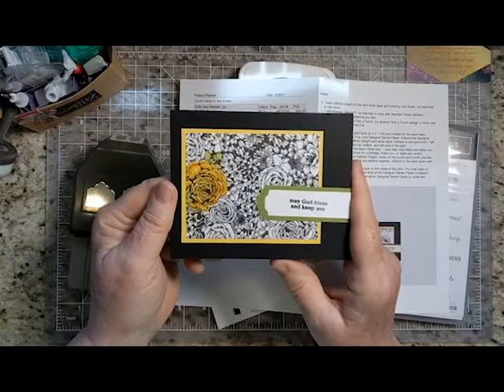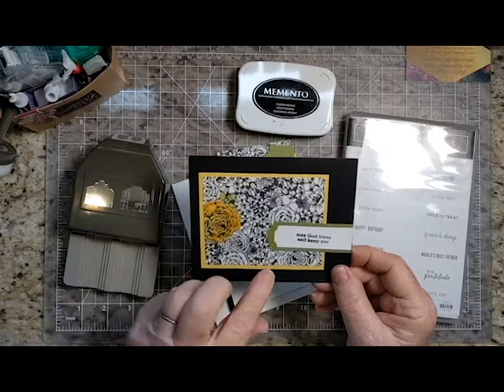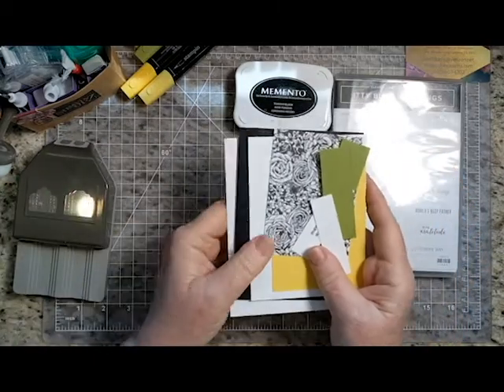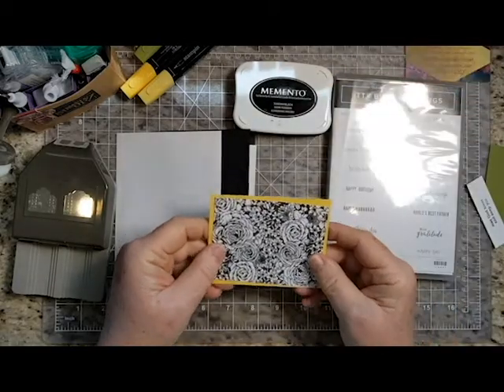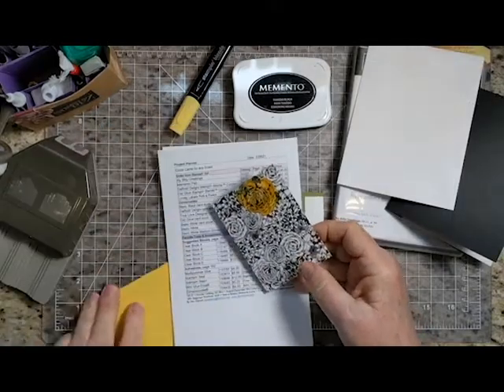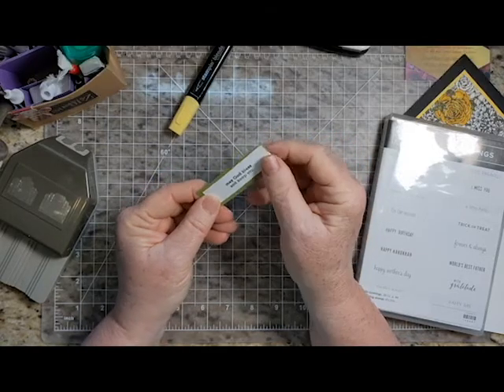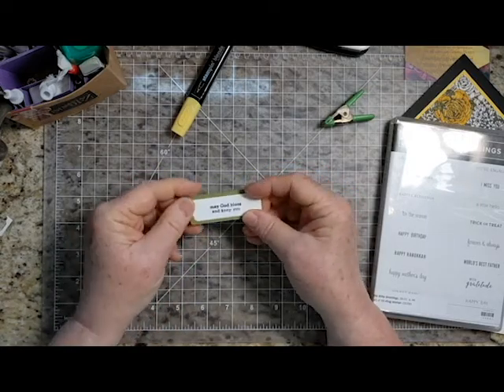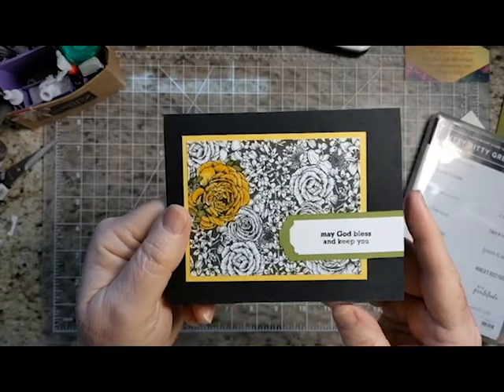Quick Cards For Any Event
My typical style is fairly simple, but usually a bit fancier than this card. But I wanted to make a lot of cards quickly and sometimes it’s nice to let the Designer Series Paper do most of the work. Change it out to fit your style and needs. Or "Step It Up" to make it fancier. Make this quick and easy card with products from Stampin' Up!  Free directions, links for the products, plus more crafting and organization tips